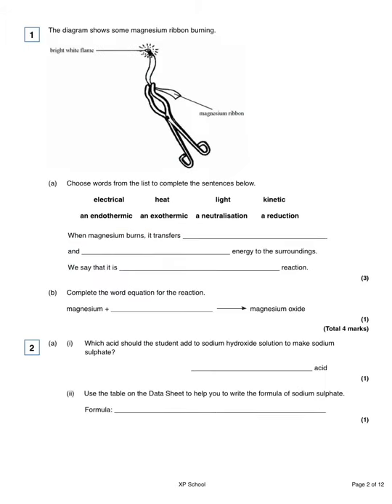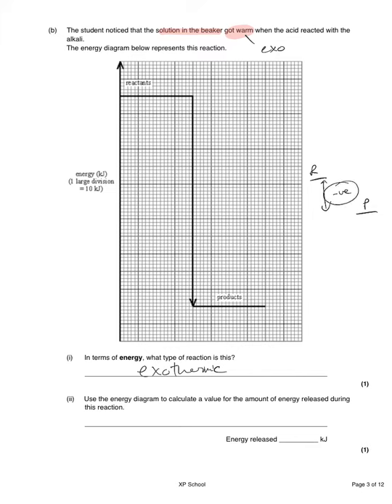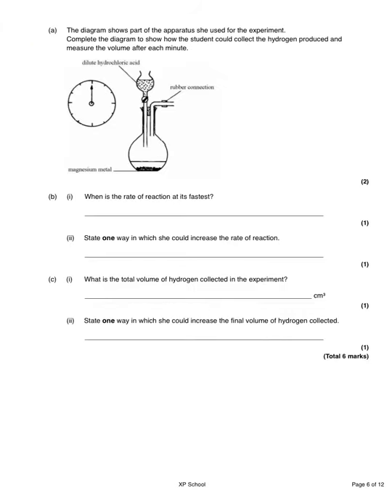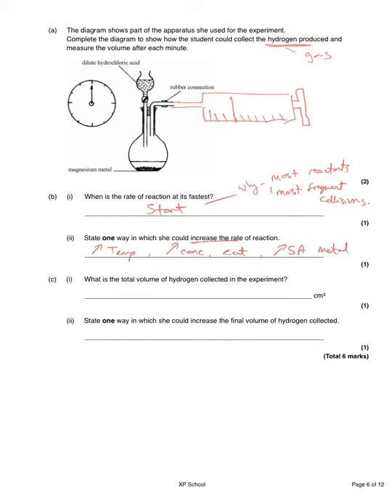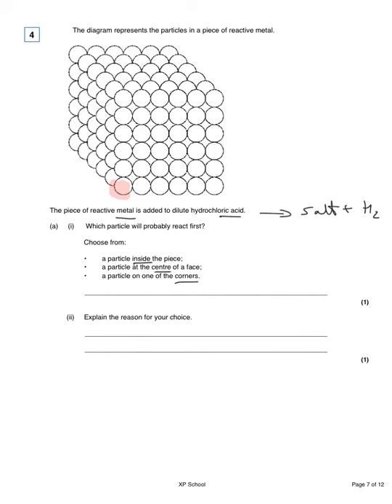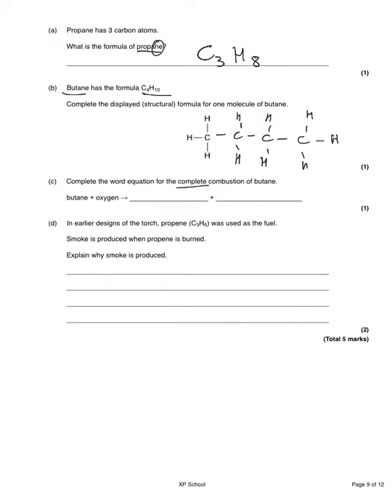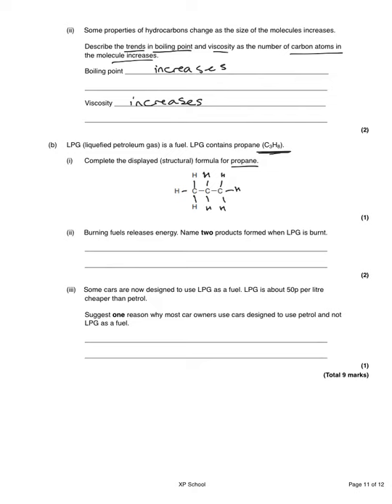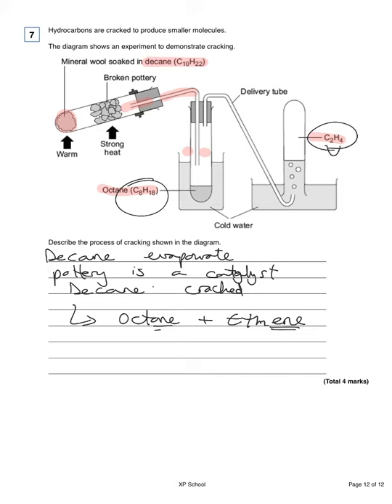Chemistry H practice unit 5,6,7